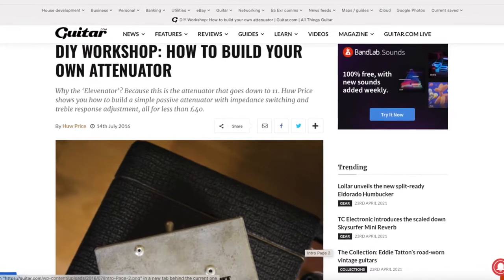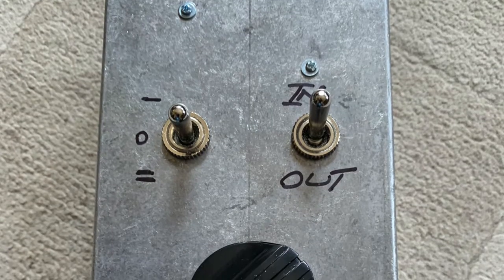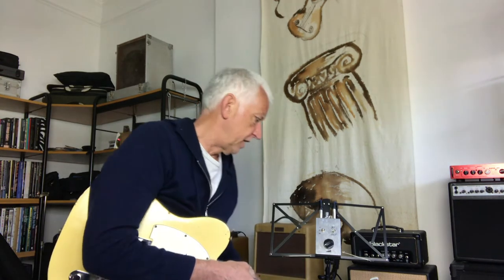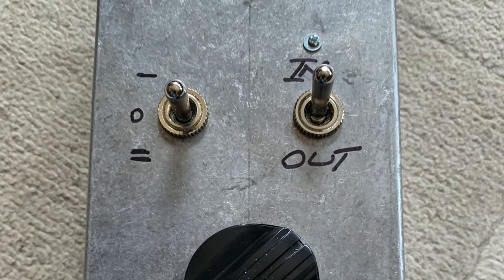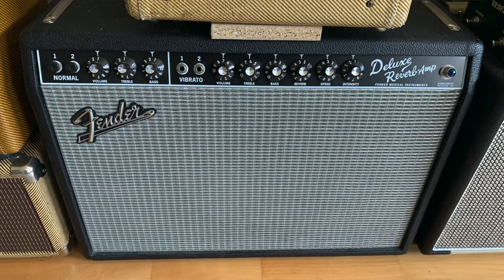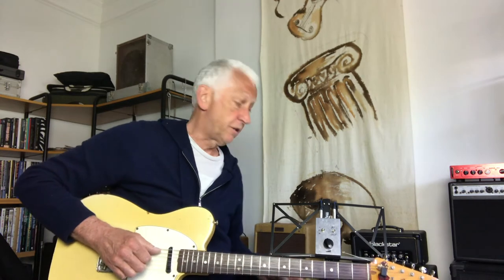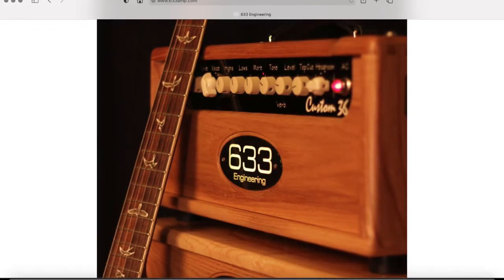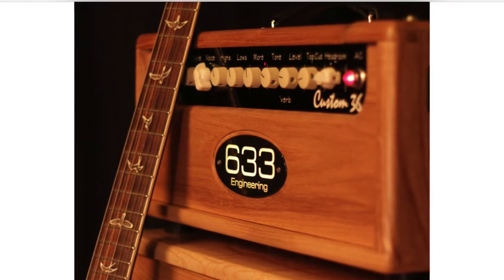Demo of self-build attenuator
Something I knocked up, works quite well 😅